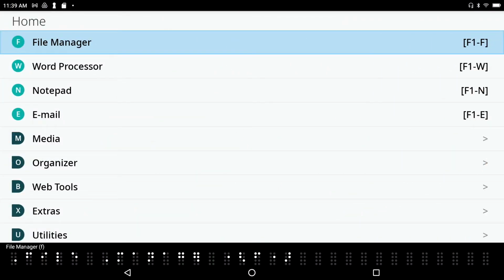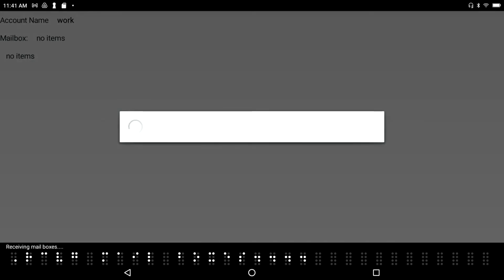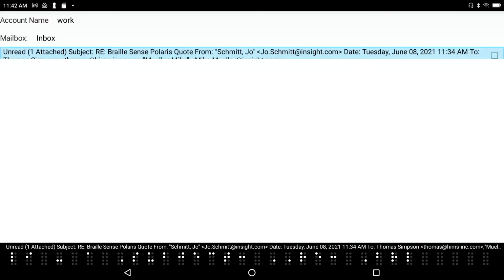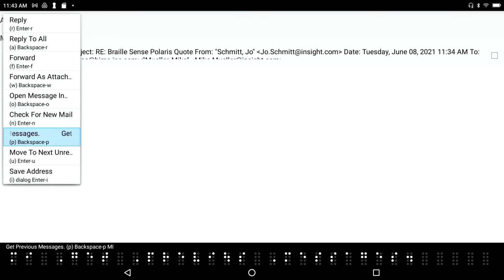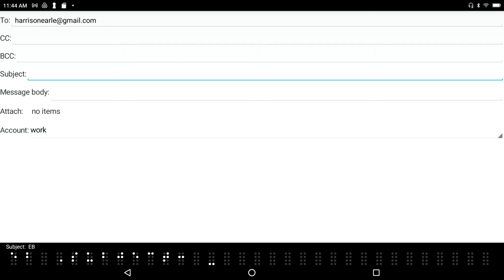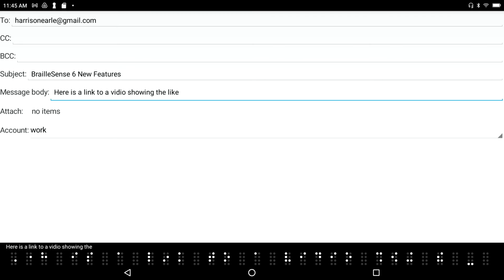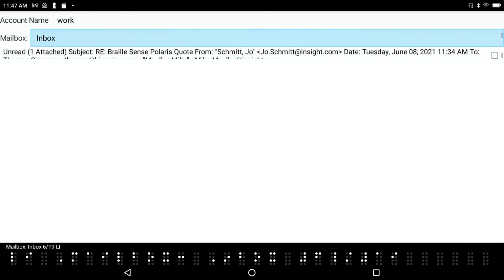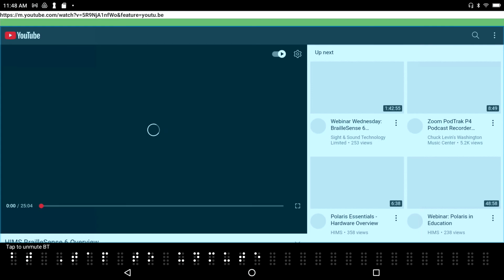BrailleSense 6 - Writing an email and opening a link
In this video, Earle Harrison demonstrates writing an email with a link and opening a link from an email on the BrailleSense 6.